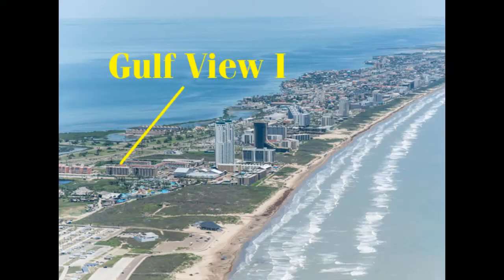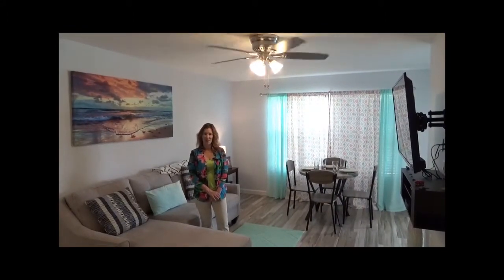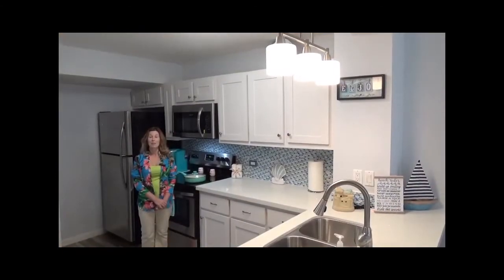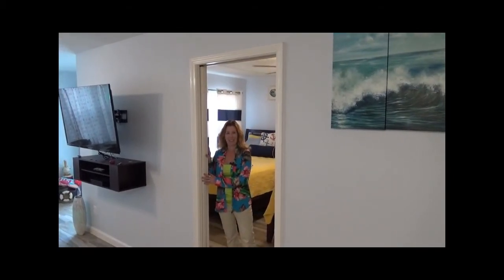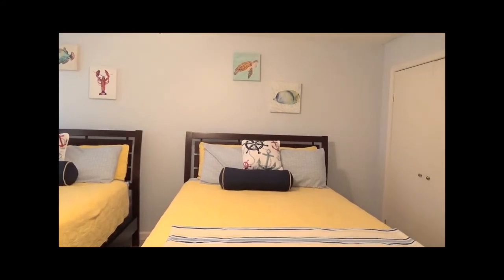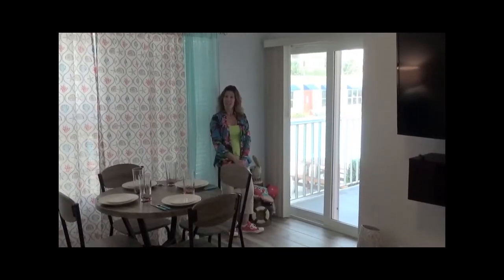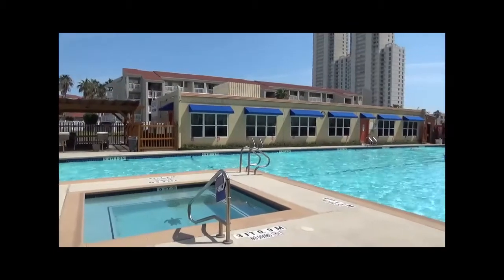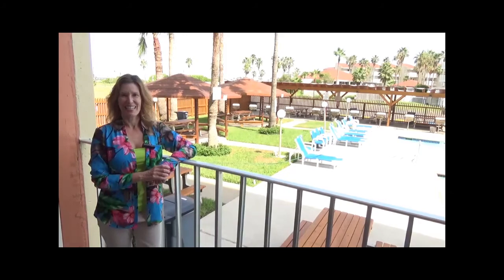Gulfview I Condominium #104 - South Padre Island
SOLD!! Gulfview I offers island living at an affordable price! This poolside condo is tastefully decorated in a cute, beachy style and has been completely remodeled - the AC, water heater, flooring, appliances, furniture, decor are all NEW!  The kitchen features quartz counters, tile backsplash, and all new cabinets. The bedroom is large enough to accommodate two queen beds and has 2 closets with custom shelving. The bath has a custom tiled walk-in shower. Gulfview I is located less than 500 yards to the beach, so you're never far from the fun! Gulfview amenities include a huge pool, two hot tubs, sundeck, BBQ and picnic area, clubhouse, and use of tennis courts at Gulfpoint next door. Selling fully furnished, Gulfview I #104 is waiting for you!